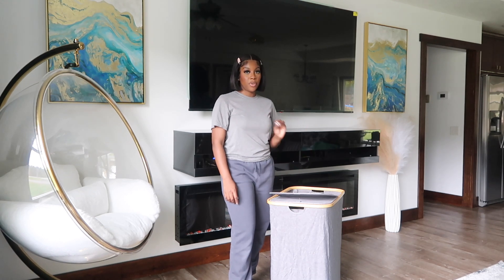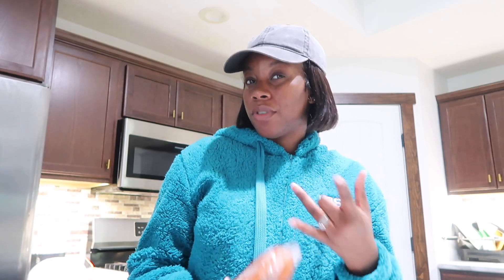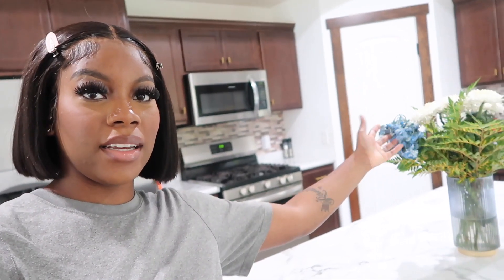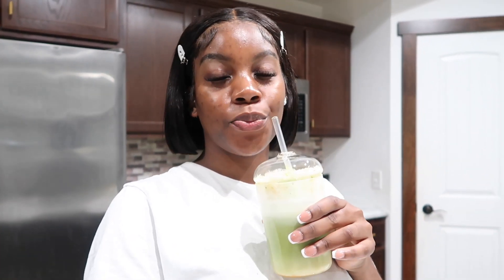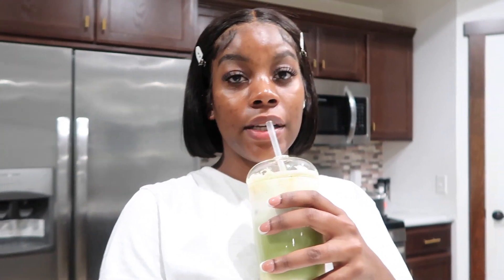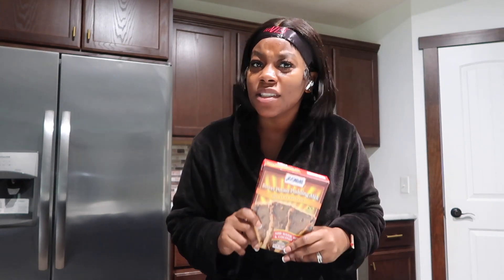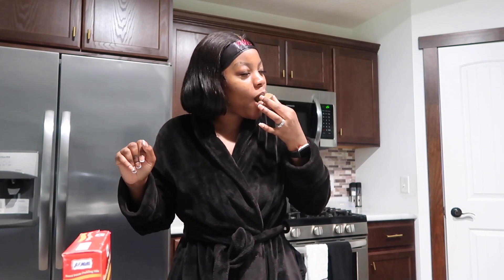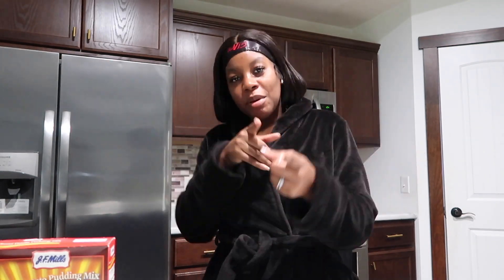A Few Chill Days In My Life, New Coffee Cup, Seafood Mukbang, Amazon Unboxing ft Chamuty & More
Hi my babies, I hope y'all enjoy this week’s vlog. Thank you all for the support. LOVE Y’ALL ❤️ and see y'all in my next video.

Link To Coffee Cup: